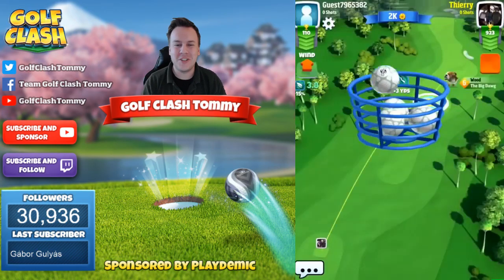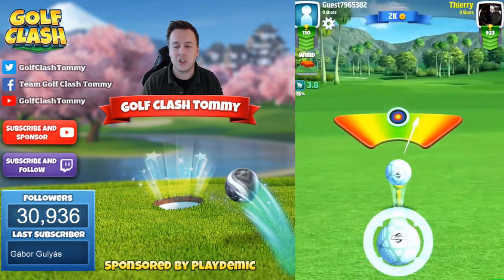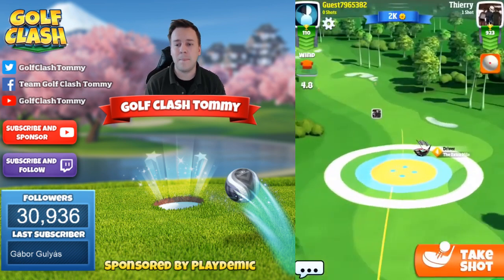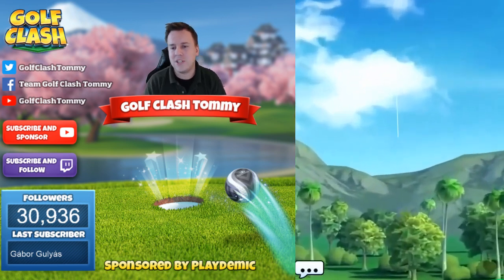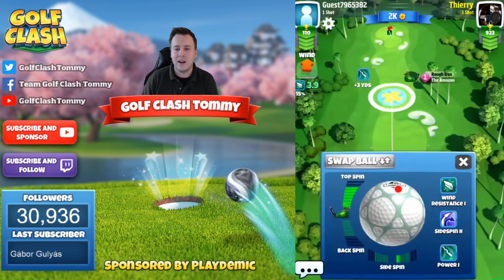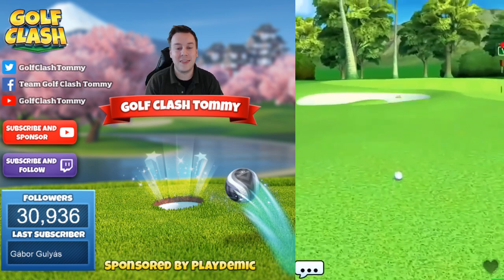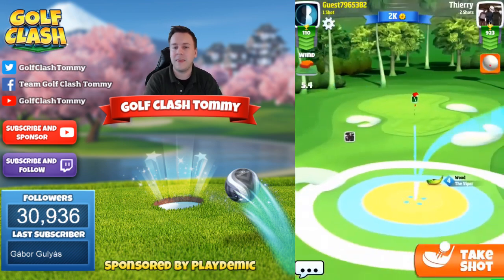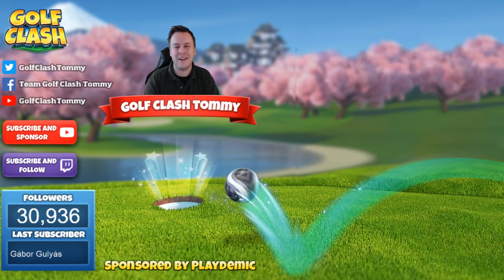Golf Clash tips, Hole 3 - Par 5, Santa Ventura - West Coast, Tour 2 - GUIDE/TUTORIAL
This is Hole 3 - Par 5 of the Santa Ventura in Tour 2 - The West Coast Tour